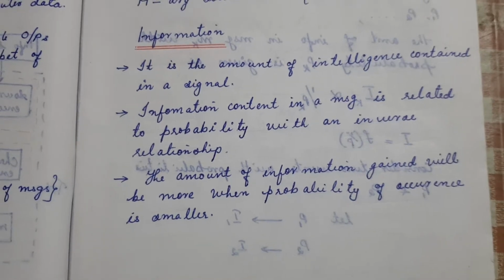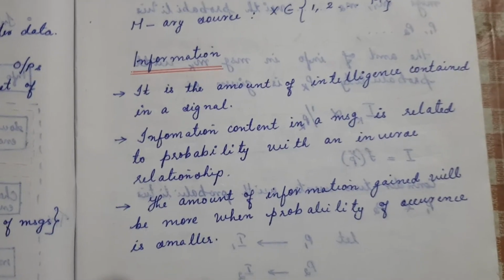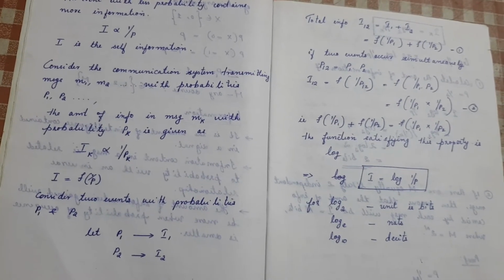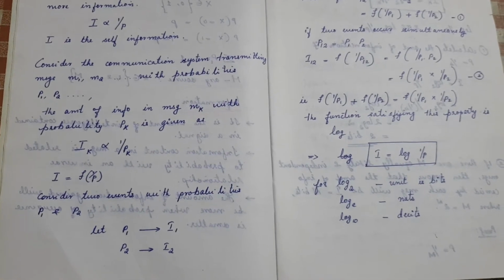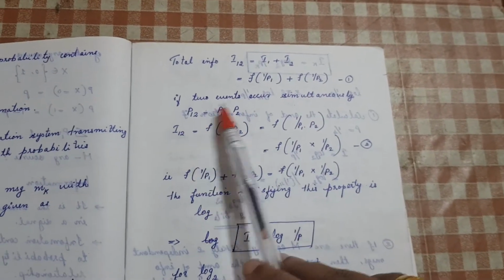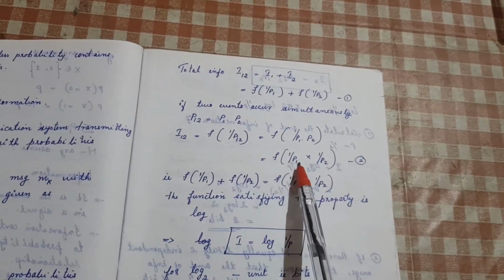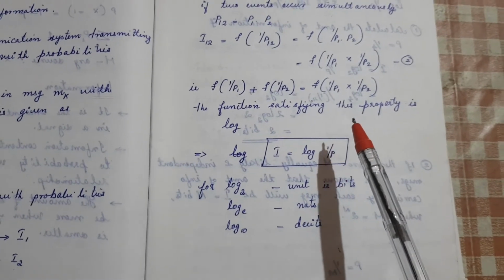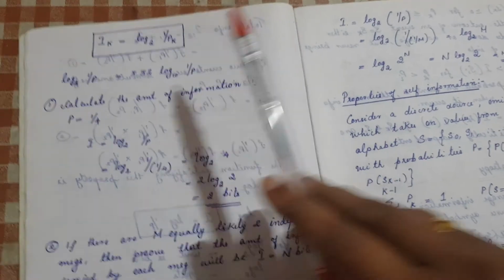Measurement of information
Mathematical description of information